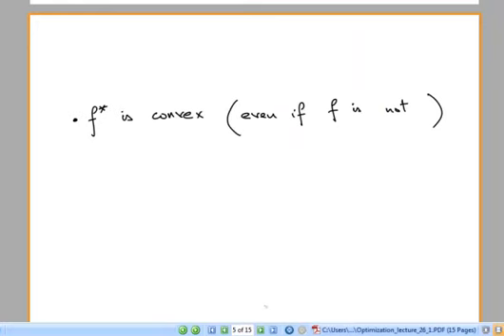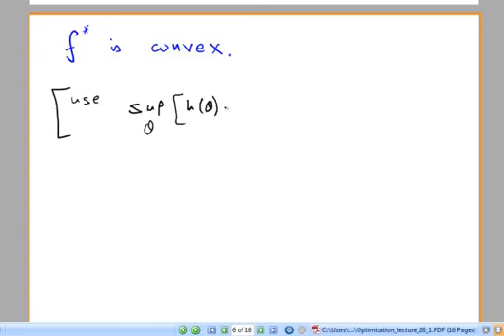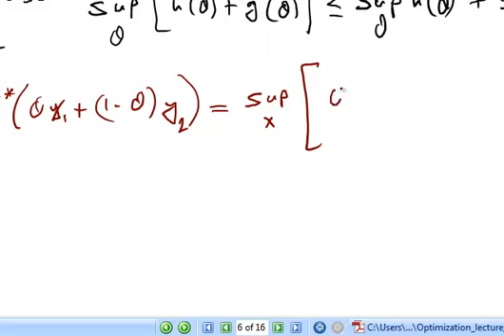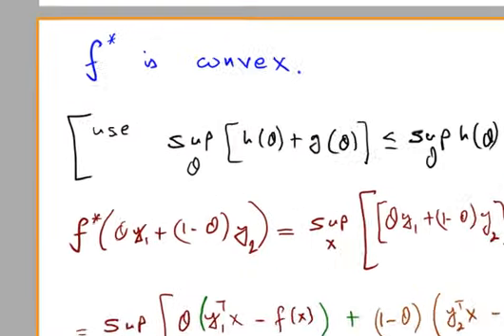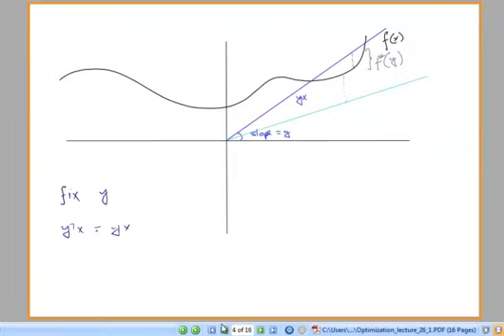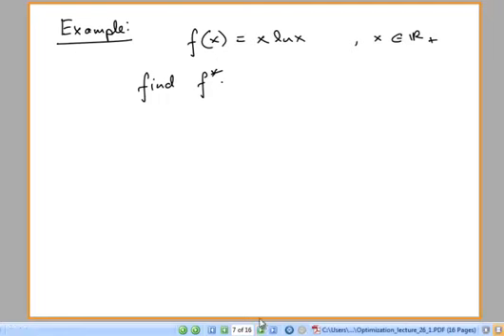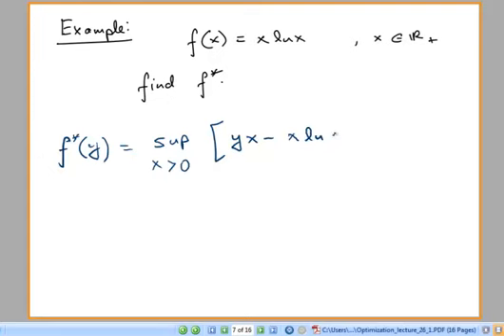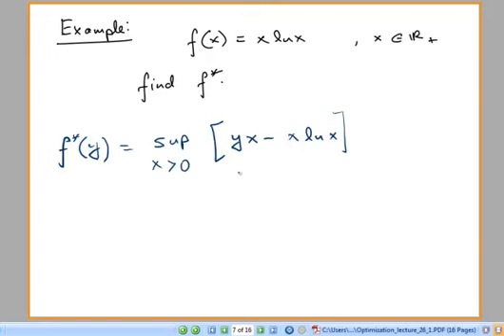optimization 26th March - part 2